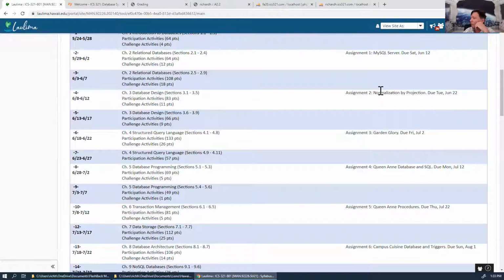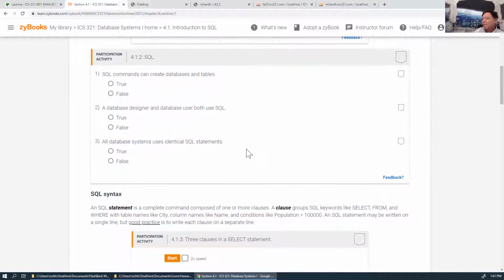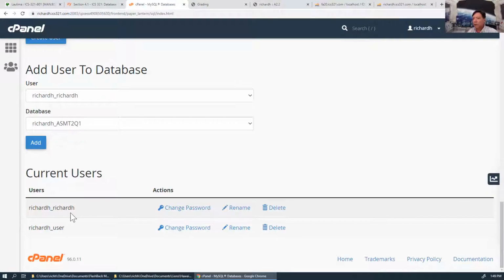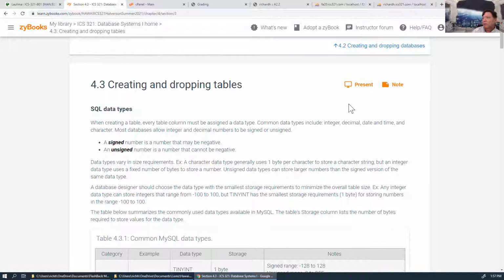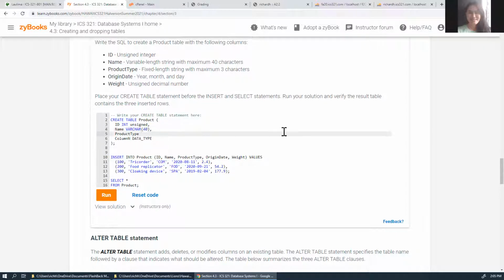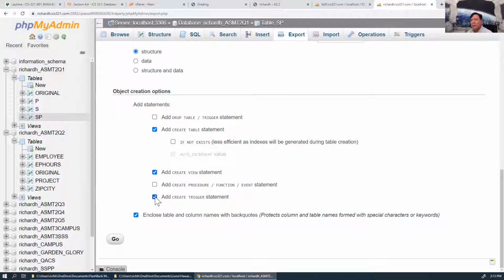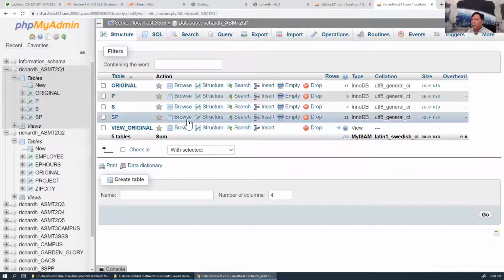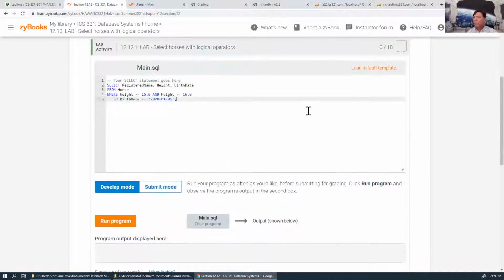ICS321 Video 10 Summer 2021 Chapter 4.1-4.5